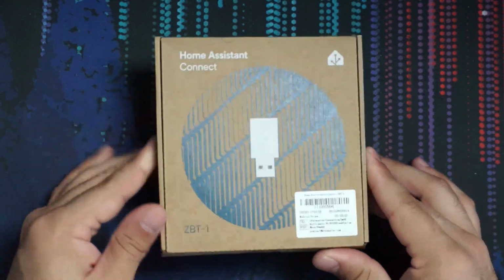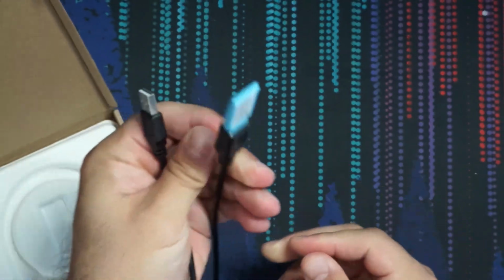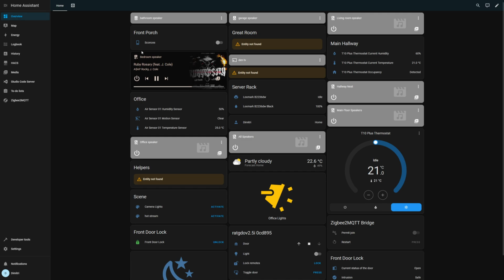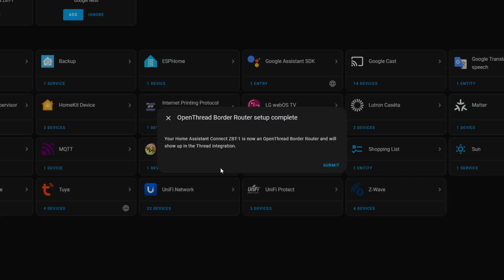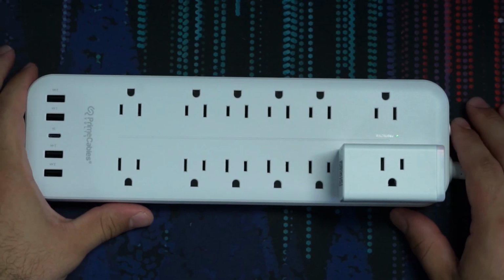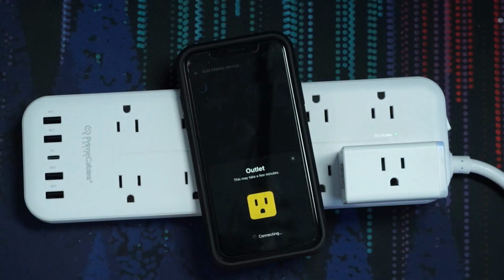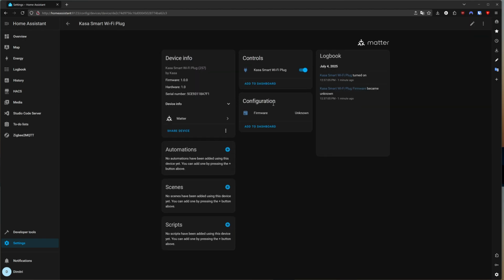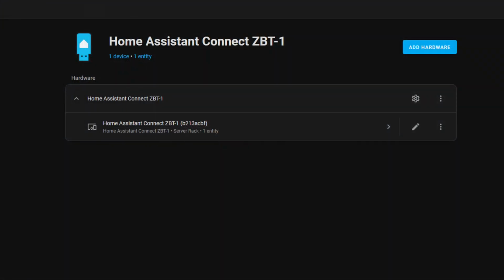The Best Thread Border Router For Home Assistant? | ZBT-1/SkyConnect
My search for the best Thread Border Router continues, my Home Assistant Connect ZBT-1 arrived earlier than expected to lets get it set up quickly and see how it performs compared to the Aqara M100 I covered a few weeks ago.

Love you!